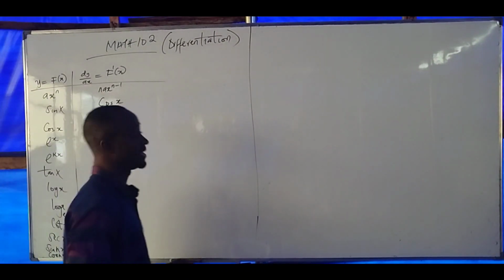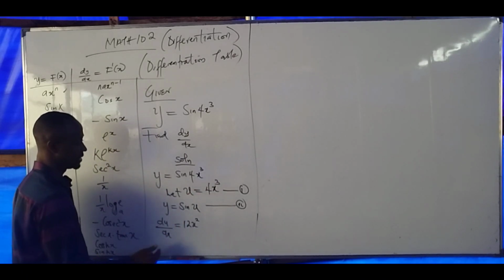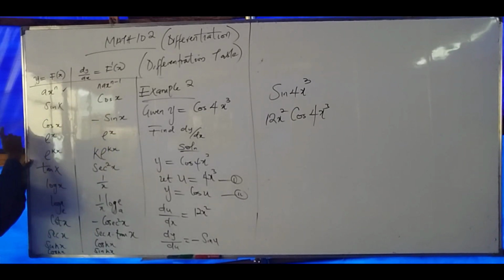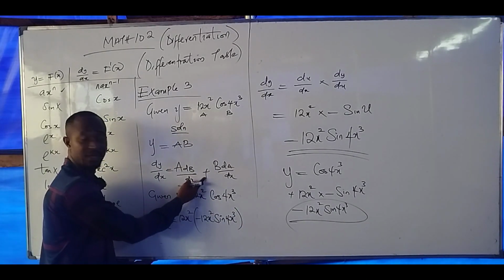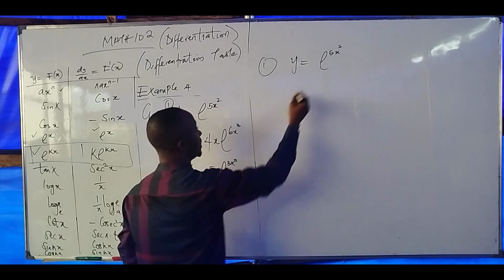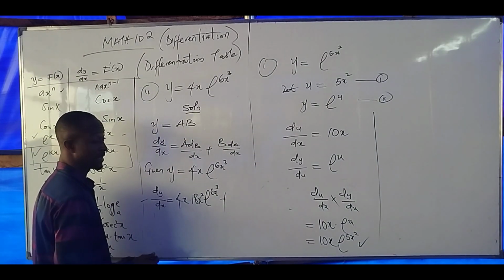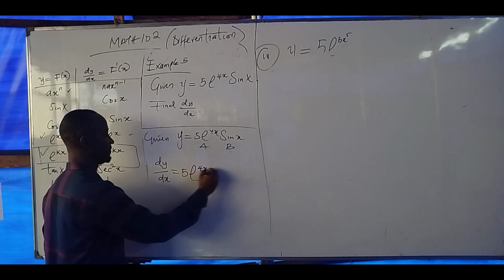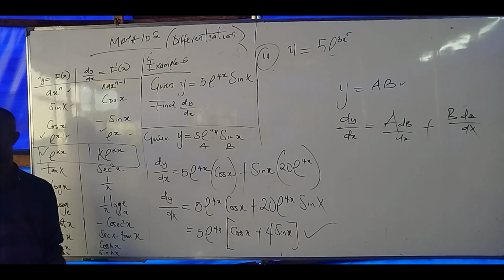"Differentiation Made Easy: Product Rule with Exponential, Sine & Cos Functions"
Learn how to solve differentiation problems using the Product Rule — with examples involving exponential, sine, and cosine functions. Perfect for JAMB, WAEC, Post-UTME, and 100 Level students.

📌 Watch, pause, and follow along.
🧠 Simplified by EMI-BRAIN TUTORS.